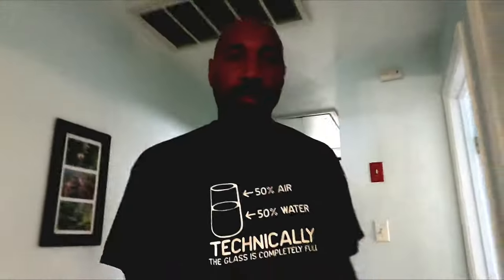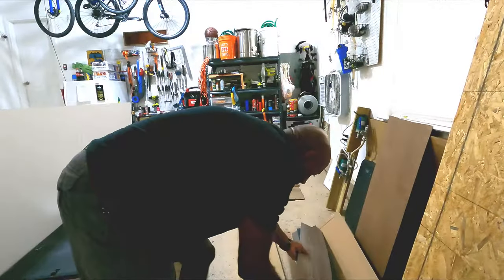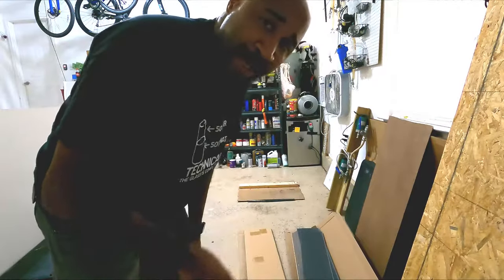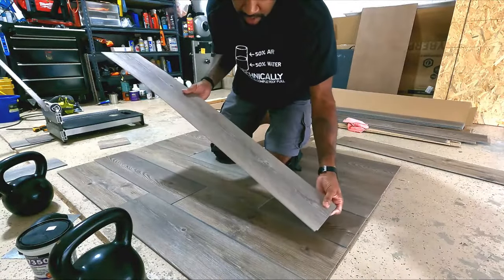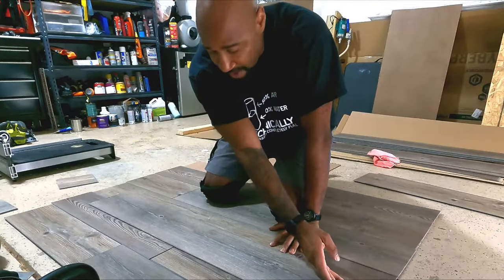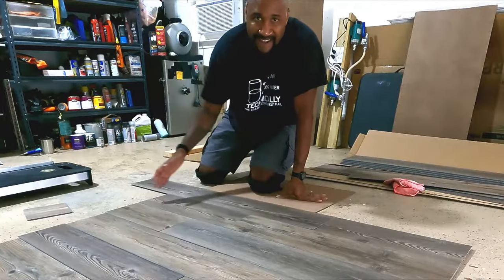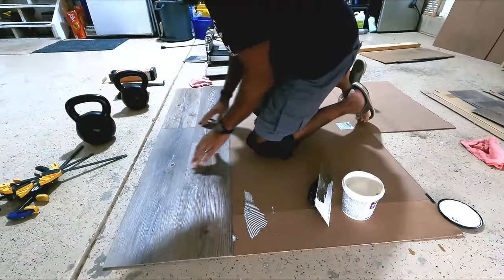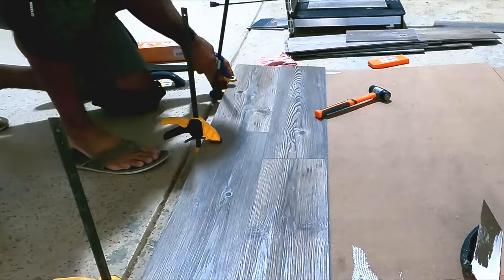DIY LVP Desk Chair Carpet Mat Build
Making a desk chair floor mat out of scrap LVP for my office.